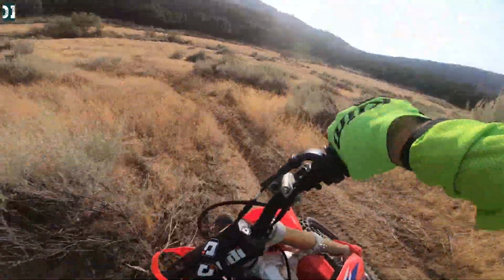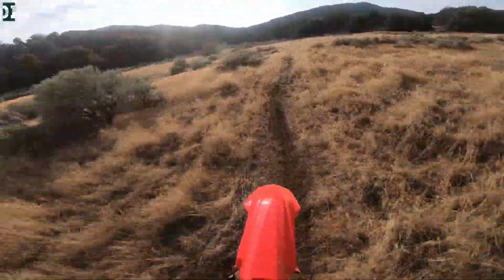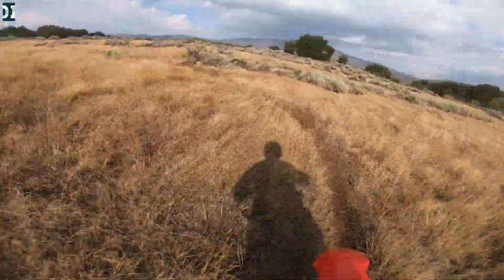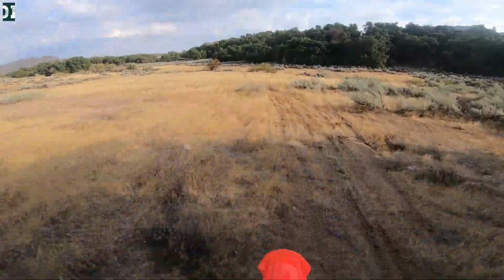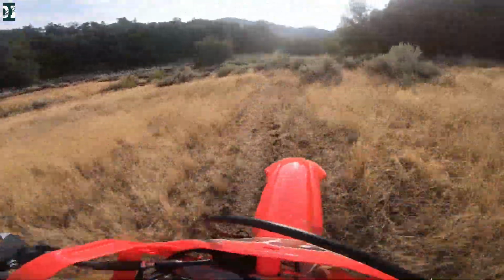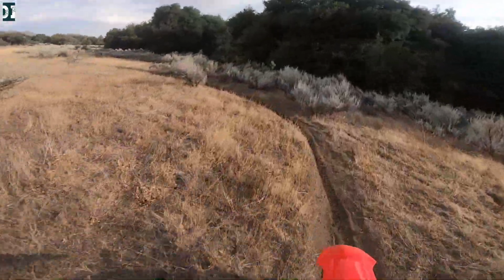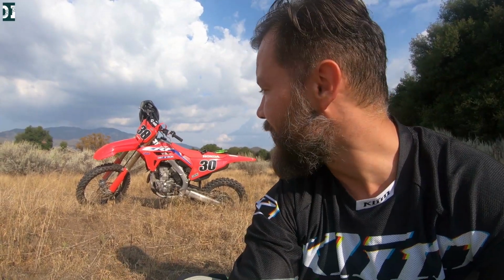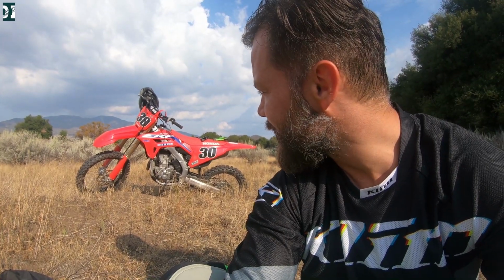2022 HONDA CRF250R - Best bike to improve your skills?!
hey guys in this video we take 2022 Honda CRF250r to my backyard motocross turn track and see how she does. This dirt bike is brand new and updated for this model year. Check it out and let me know your thoughts, cheers!

honda crf250r 2022